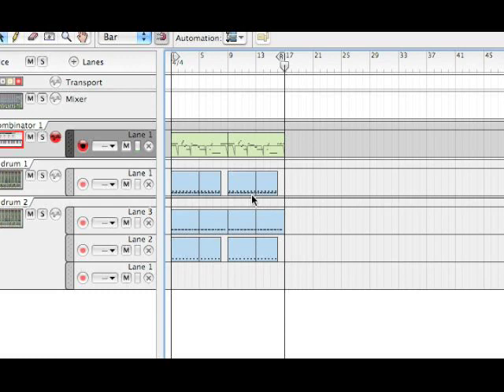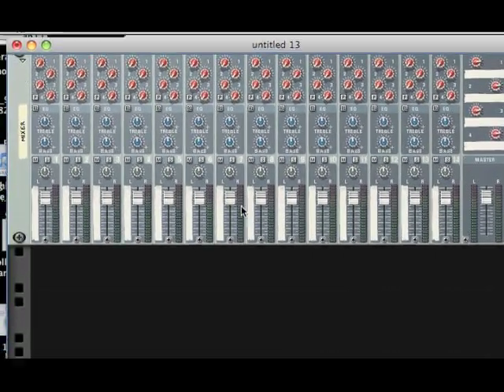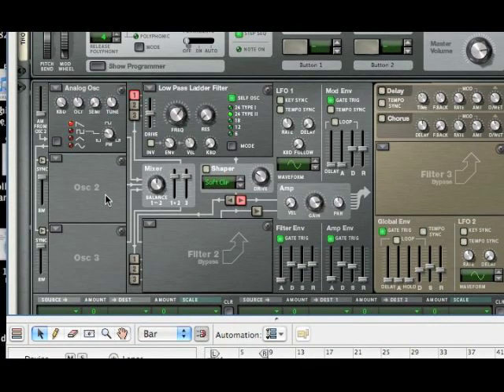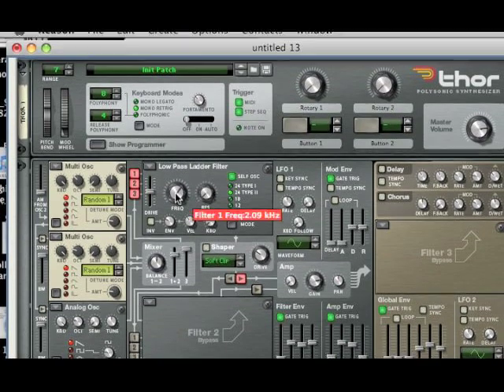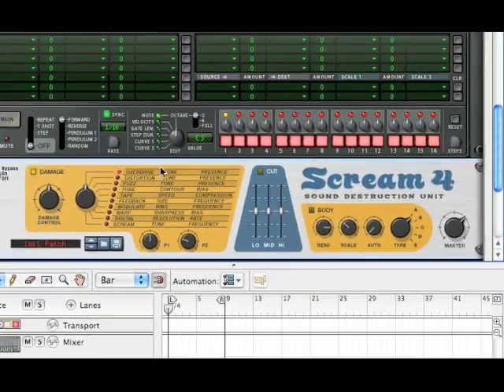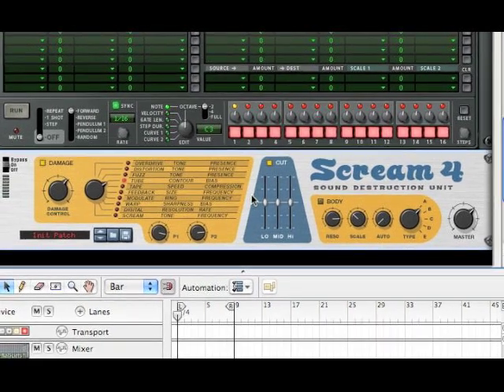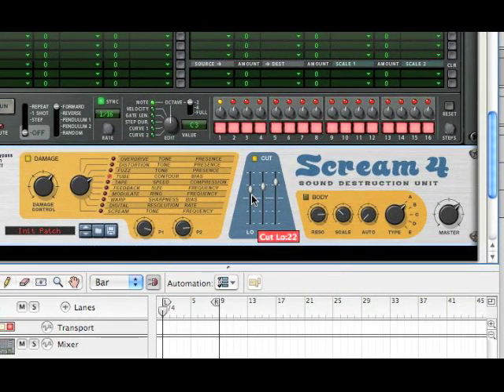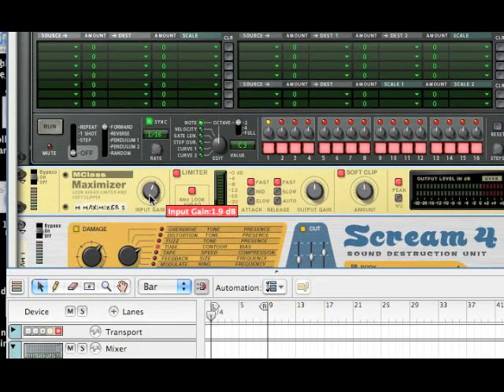Create the "Justice Bass" in Reason 4.0! (Tutorial)